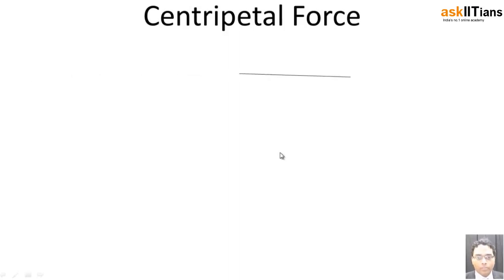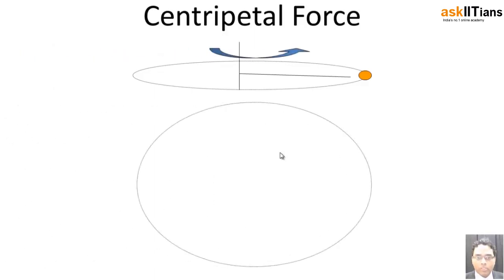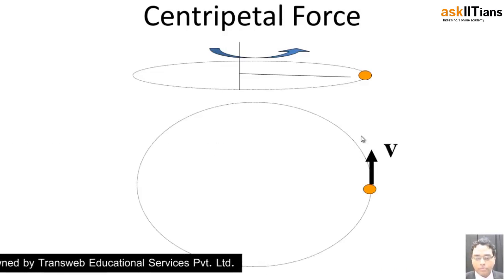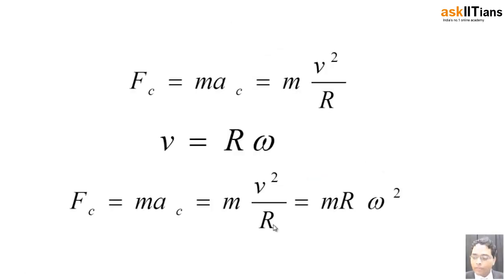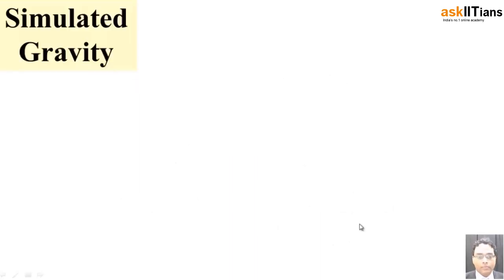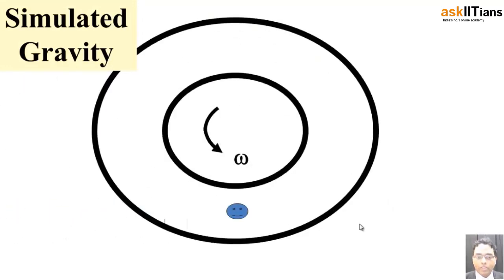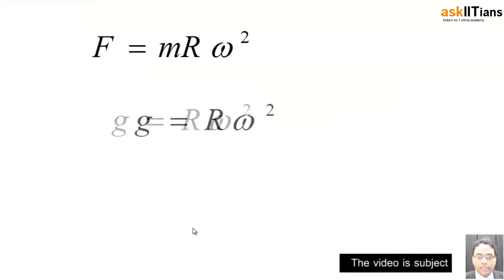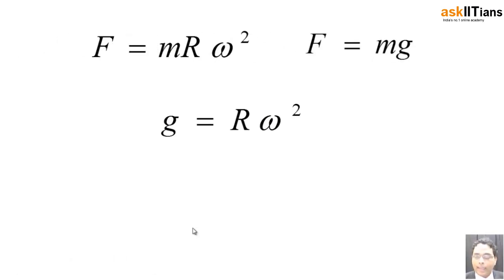Centre of Mass and Centre of Gravity | Lecture-7 | Rotational Motion | Physics | Grade-11 | JEE|NEET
Dr. Sumit Majumdar sir has explained Centre of Mass and Centre of Gravity.

For more information on force and pressure, refer to our revision notes on JEE Physics